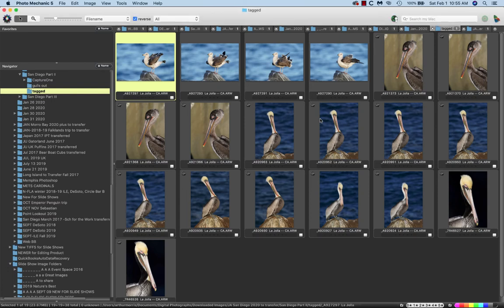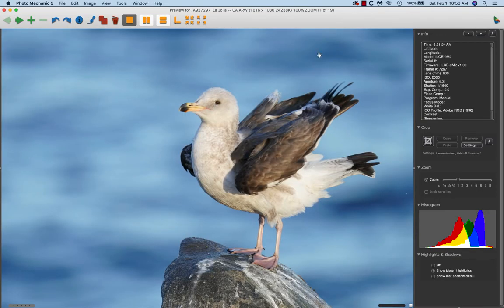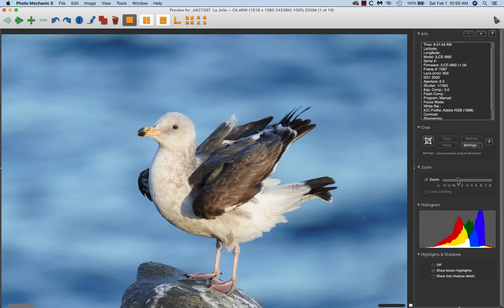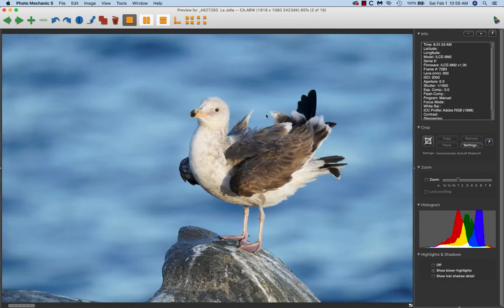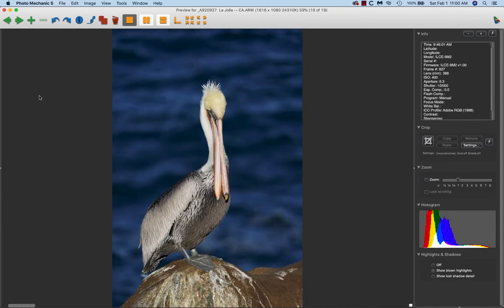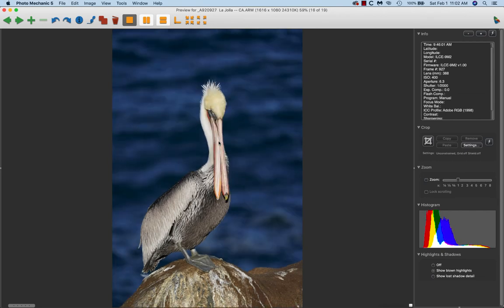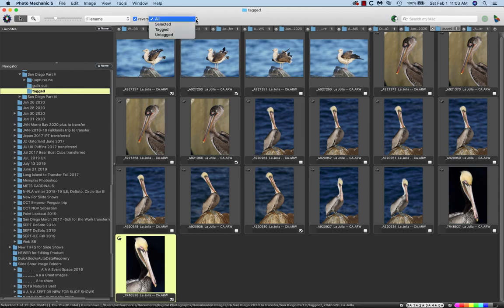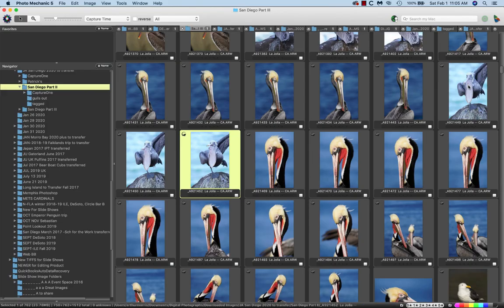SD Picking Your Keepers Teaser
In this free sample, I pick my keepers in Photo Mechanic.   With today’s digital camera bodies offering superb autofocus accuracy, fast frame rates, and often ridiculously large image files, learning to edit (pick your keepers) tightly is an important skill to develop lest you wind up with hundreds if not thousands of images from each shooting session .

If you enjoyed and learned from this short video, you will surely learn a ton more in the San Diego II Picking Your Keepers Instructional Video. $20 via electronic download.

In this one hour, sixteen-minute Capture One screen capture video, sit beside me as I pick my keepers from an almost 800-image folder entitled San Diego II. Learn what makes one image better than other very similar ones. Learn the minutiae of head angle and light angle and the compositional fine points (including the importance of using diagonal lines to your images) that make one image a keeper and others in the series insta-deletes. Learn more about wing positions and flight poses. And tons more. In the video, I comment on my image optimization plans for many images and throw in some in-the-field and capture tips as well.

The full video tutorial is done in Capture One., but it does not matter whether you use Photo Mechanic, Bridge in Photoshop,  or Lightroom to pick your keepers; it is the principles that are involved in making each keep-or-reject decision that will prove to be invaluable.

During IPTs, editing sessions like the one in the video are extremely popular; everyone always learns a ton — why didn’t I see that? — and folks often clamor for more.  Please note: this is a large file so please download it with a good internet connection.